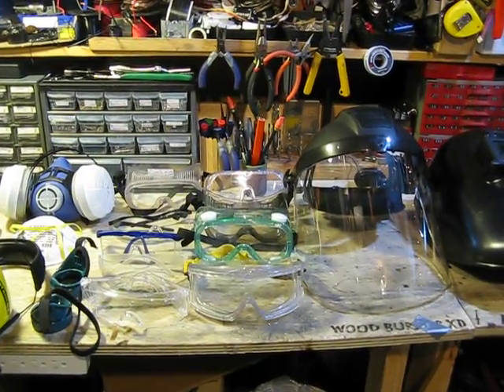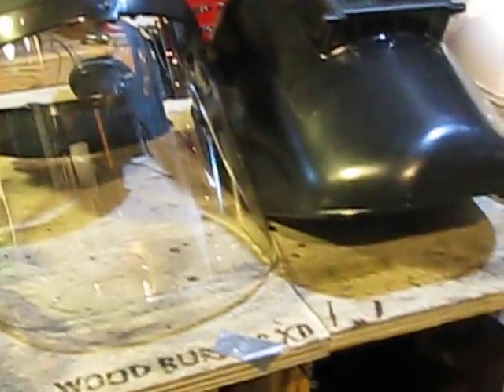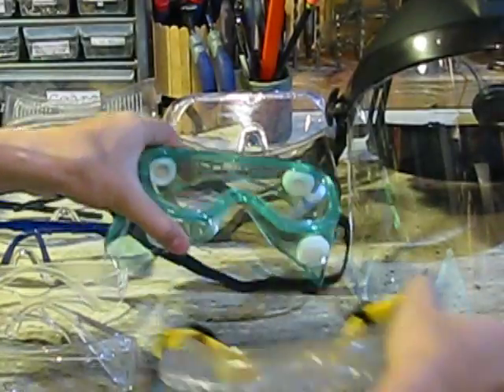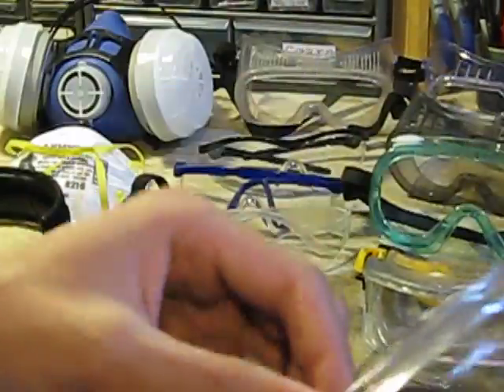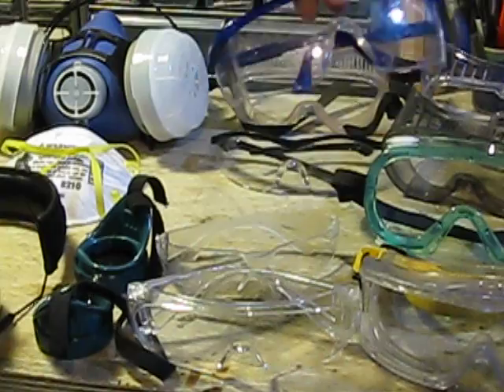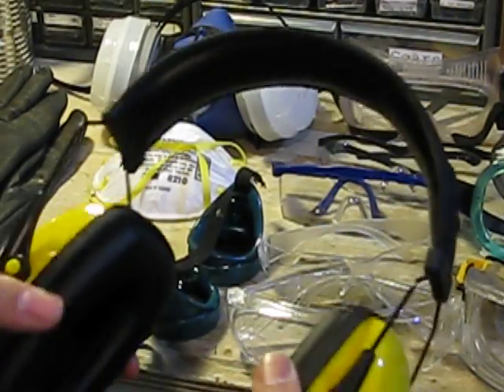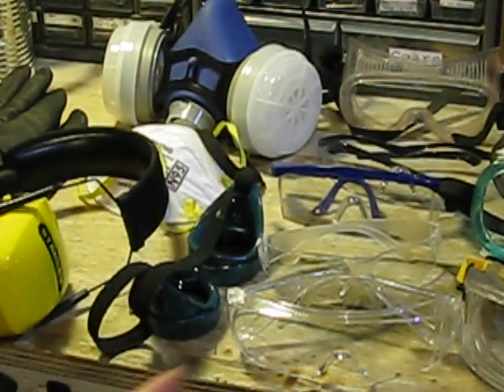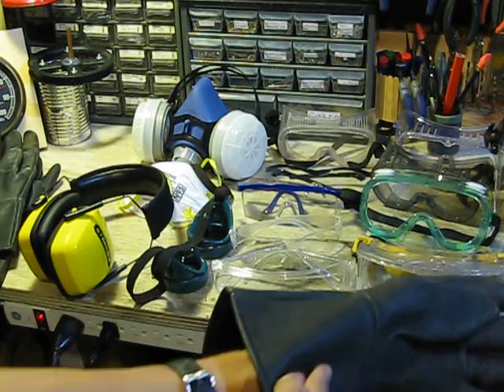A Whole Bunch of Safety Gear